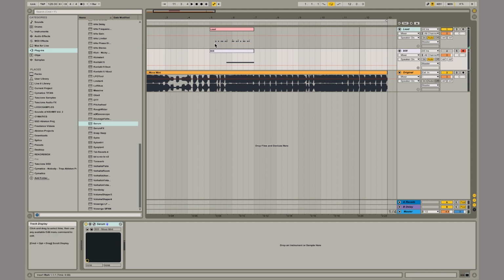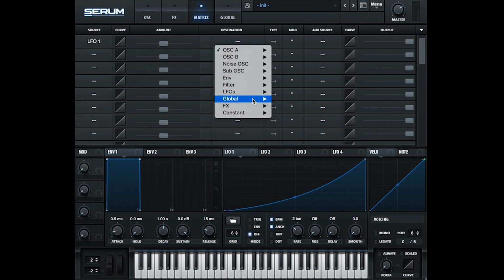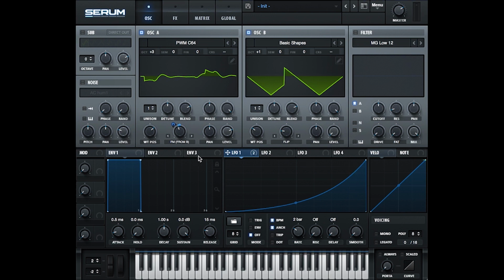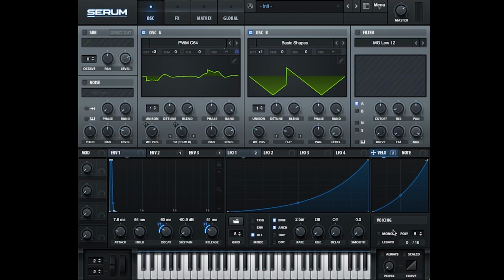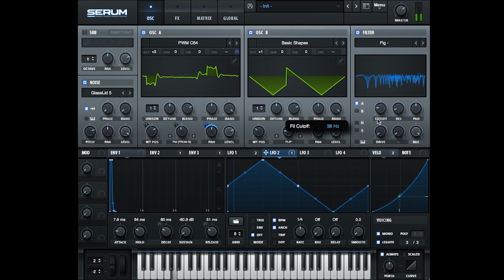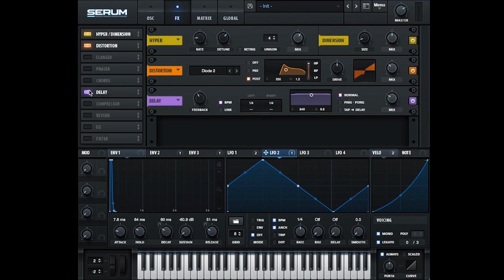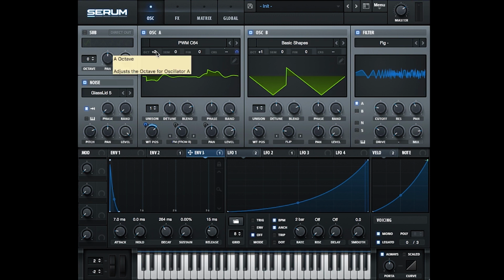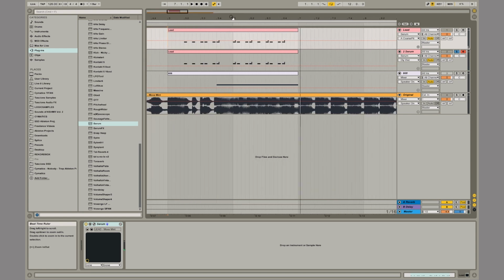HOW TO SOUND LIKE HEROBUST | "Movemint" Xfer Serum Tutorial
“Movemint” is one of Herobust’s bigger songs and it would be silly not to learn how the sounds in this song were created. Herobust has noted many times that he doesn’t use Serum to make his sounds, however that doesn't mean it can’t be remade with it.

In this video, Tascione shows us how to get the metallic sound that a ton of Trap producers are going for. With just a few minutes and some clever tricks, you can have your own next banger!

Join Tascione in this recreation and expand your knowledge of sound design once more. Let us know if you have any questions in the comments below!